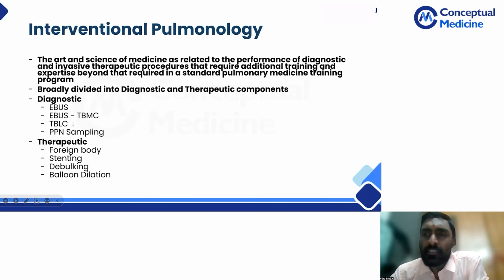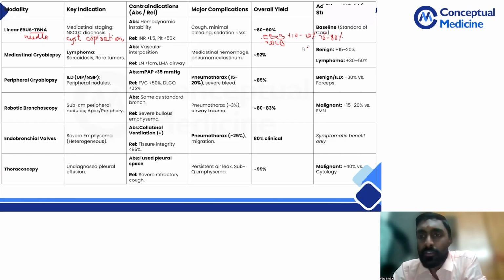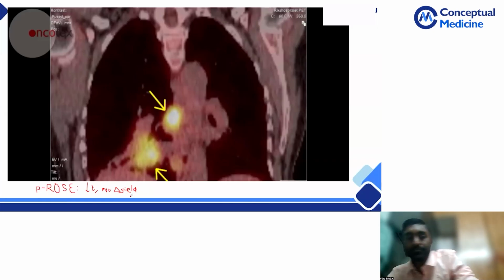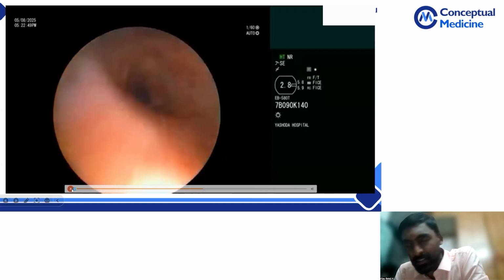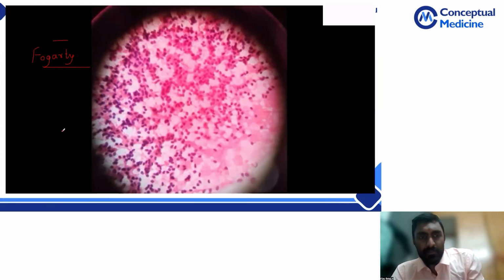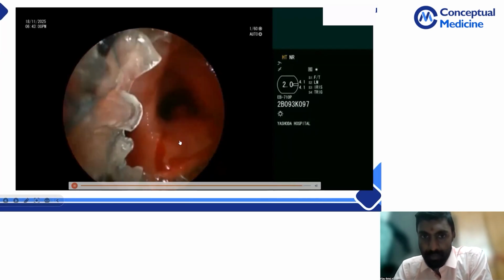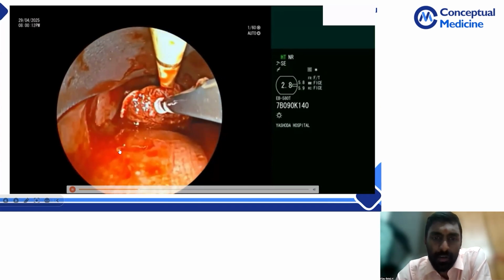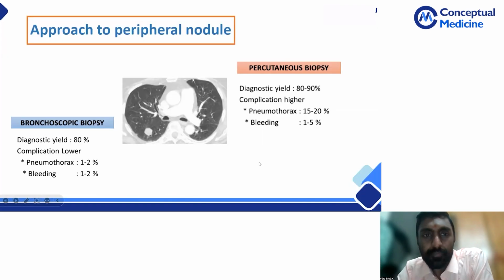Interventional Pulmonology Explained | Advanced Airway & Lung Care by Dr. Vijay Balaji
Interventional Pulmonology represents the cutting edge of diagnosis and minimally invasive treatment of complex airway and lung conditions.

In this session, Dr. Vijay Balaji provides a clear, practical overview of interventional pulmonology—bridging diagnostics with therapeutic interventions to improve patient outcomes.

What you’ll learn:

Scope of Interventional Pulmonology

Role of advanced bronchoscopy

Airway and lung interventions

Clinical indications & patient selection

Real-world impact on respiratory care

Ideal for pulmonology trainees, internal medicine residents, and practicing clinicians.